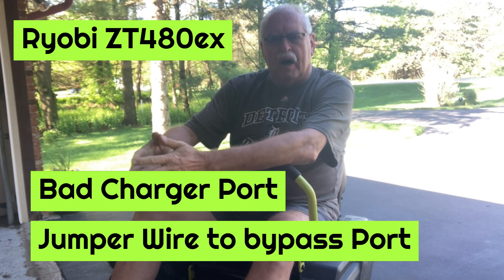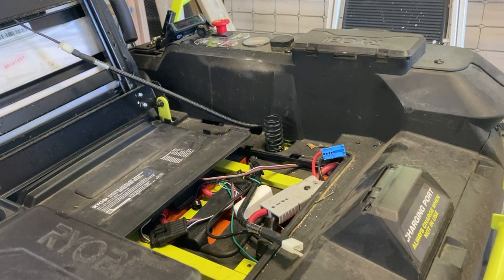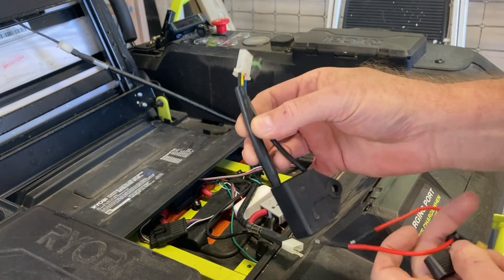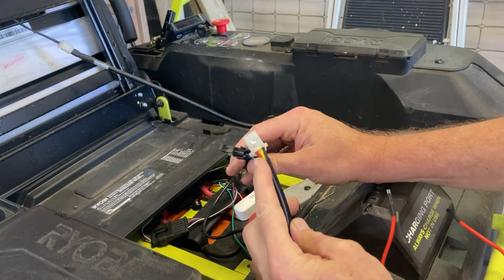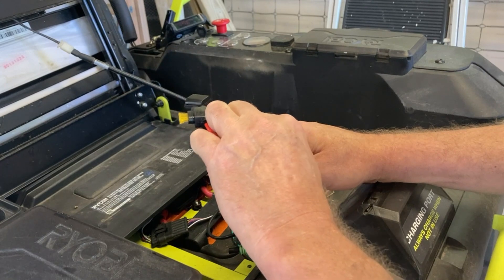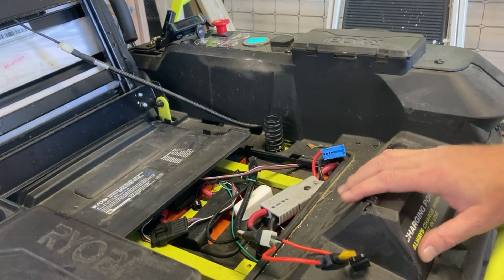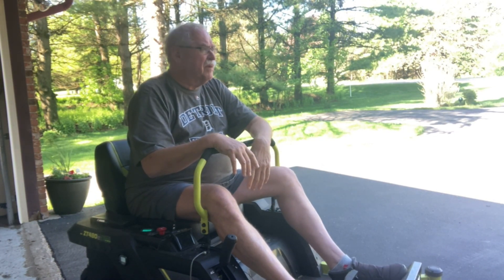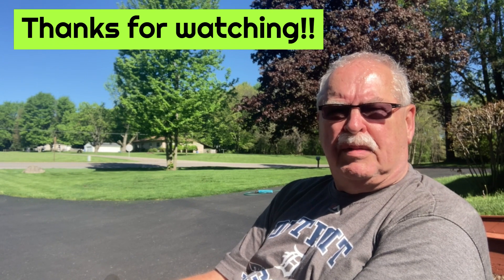Ryobi - Charger Port Bypass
Ryobi Zero Turn ZT480ex Lithium
Bad Charger Port – Bypass Port so I can Mow

5/8/2024

I had to remove my Charger Port. When the Port is bad or removed, the mower will not “start”, move, or mow.
I found a YouTube video from RIB that used a jumper wire to bypass the charging port and allows me to move and mow, until I use up my battery charge. (Then I’ll need to rig up a charging method.)

Charger port:
I think I need a Ryobi Port # 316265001.
The charger port is hard to find, and there are at least two different ports used on the Ryobi 48v mowers. Ryobi Parts apparently does not supply the port any longer.
Most of the websites that list the Ryobi port, note that it is discontinued, back-ordered, or unavailable.
I have ordered a similar looking EZ GO port that’s on it’s way.  Maybe that will work.

RIB – Repairs, Installs, and Builds